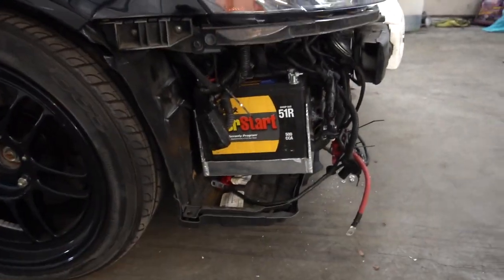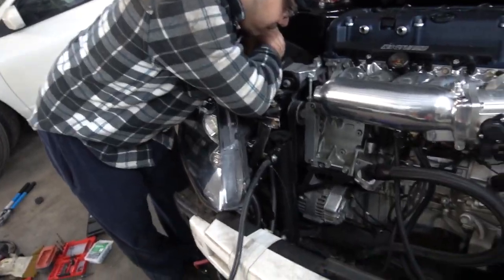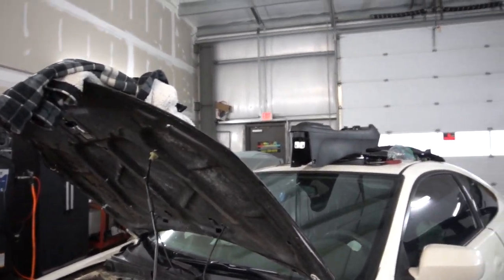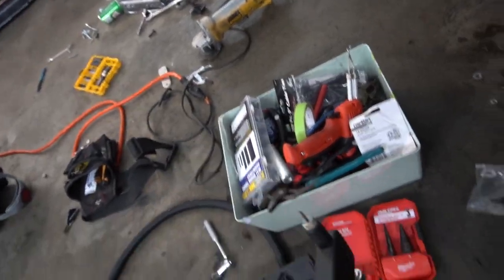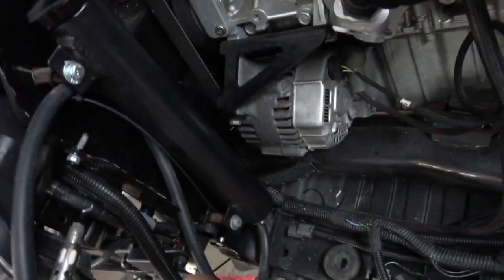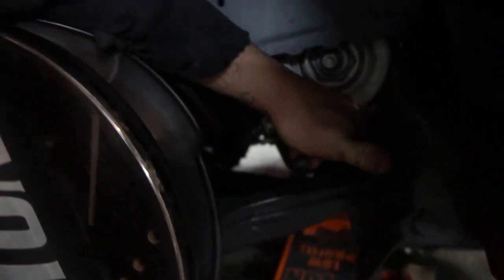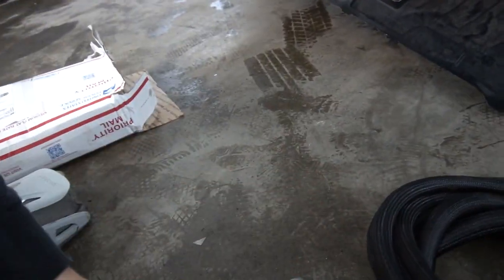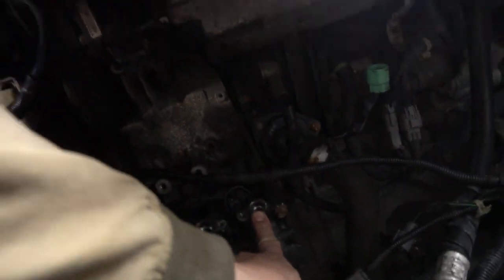Relocate A/C and Heater hoses in your DC5 / Cleanest RSX Method !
Relocating the A/C lines and adding Heat once again was always a goal of mine.Sacrificing comfort for a super tucked engine bay was something i always wanted to do. That's no longer needed, you can keep it all and still have the cleanest bay.

IMPORTANT NOTES (PLEASE READ):
From doing the HEAT install. I found that 10AN hose is a bit small when sliding the hose on to the 2 ports on the firewall. i would suggest ordering 12AN hose. For the thermostat portion of this install you will probably need some type of fitting to convert you over to 12AN. He only provides 10AN option. Although i have not tried this method, i think it will make install a lot easier.

Tractuff products used :
TRACTUFF K SERIES THERMOSTAT PORT ADAPTER( 10AN, again you will need some type of fitting to convert over to 12AN )

TRACTUFF M20 TO AN ADAPTER ( i used 10AN but i suggest you pick 12AN option )

👕 DEEMOSSI STORE : coming soon

🚗 MY CARS :
►2006 Acura RSX-S
►1998 Honda Civic EX Coupe (project)
►1971 Super Beetle (project)
►2000 Toyota Avalon (daily)

🎥 FILMING GEAR:
►Sony A6400
►Sony 16–50mm kit lens for Vlogs
►Sony FE 50mm f/1.8 lens for Photos
►GoPro 7
►Main Editing program: Adobe Premiere Pro
►Second Editing program: Sony Vegas Pro